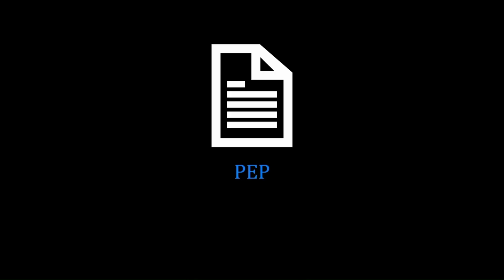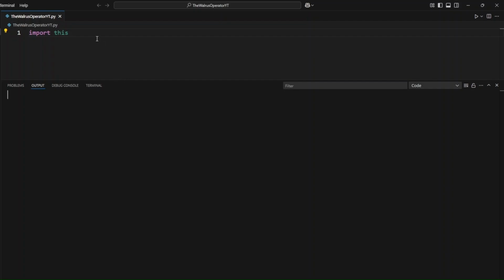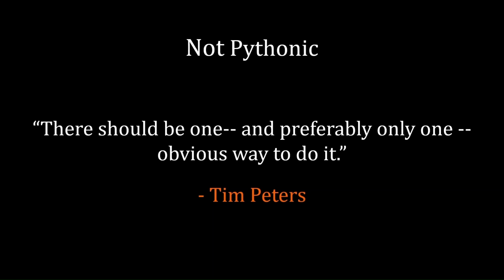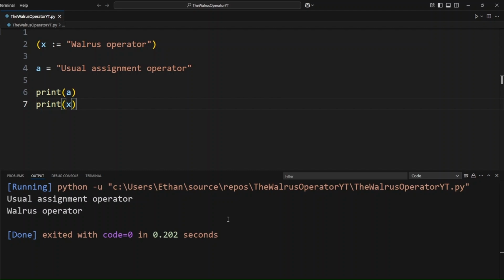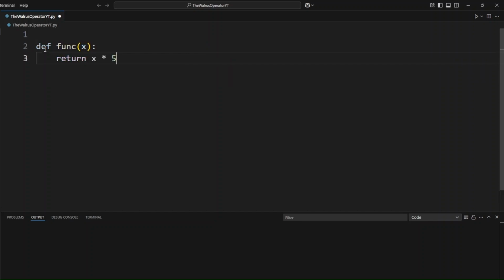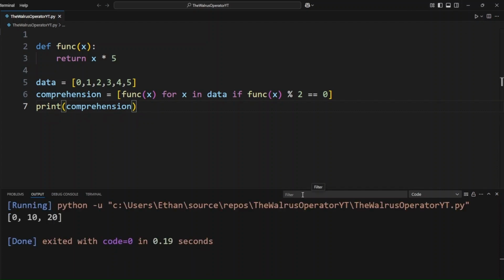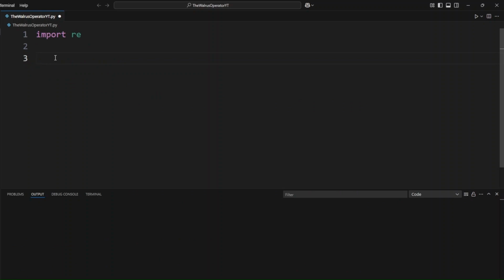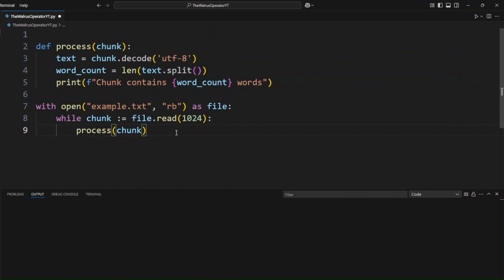The Walrus Operator in Python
An overview of the walrus operator in Python with some examples in code.

During the code examples I used Python 3.13.2

Chapters:
00:00 Introduction
00:17 PEP 572
00:55 Criticisms of PEP 572
01:59 The walrus operator
03:10 In a list definition
03:54 In a list comprehension
04:53 In pattern matching
05:23 In processing chunks of a file
06:01 Conclusion